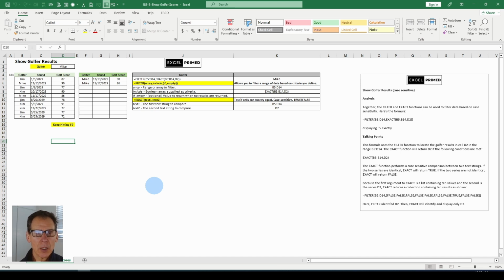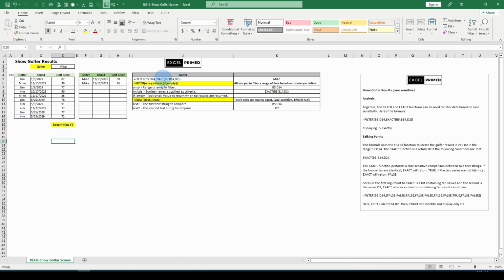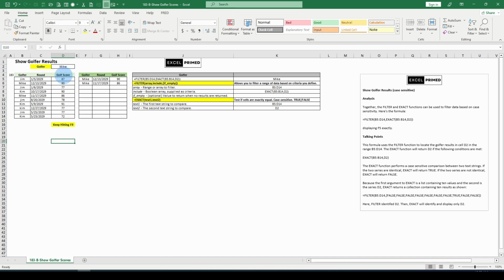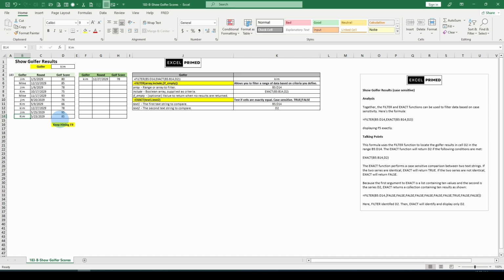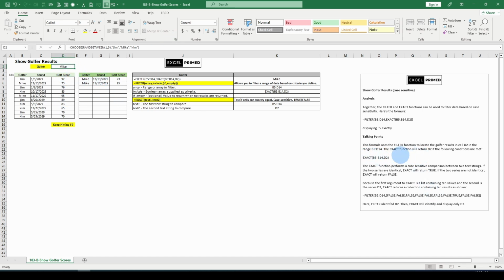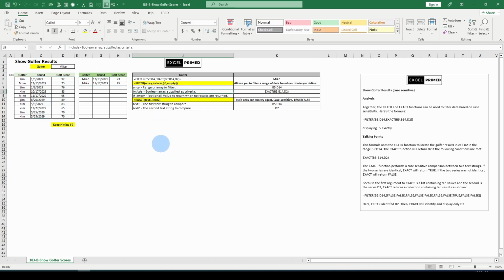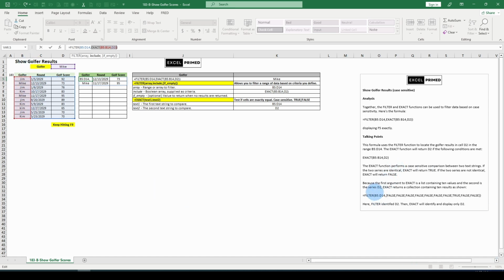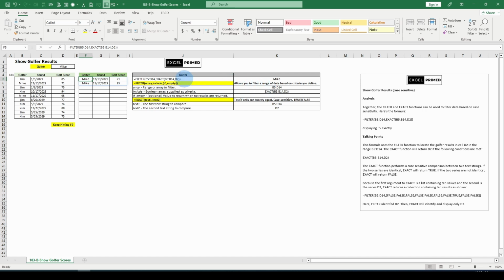Why Your Excel Filter Isn't Working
Want to show only the golfer whose name matches exactly—case and all? This method gets it done.

This Excel video teaches beginners how to enhance their skills using a golf-themed example.

It focuses on a technique called filtering, which helps organize and display data. In this case, it shows how to filter and display specific golfer results with attention to case sensitivity.

By using special functions like FILTER and EXACT, a formula is created (=FILTER(B5:D14,EXACT(B5:B14,D2))) that locates and displays golfer information from a data range (B5:D14) only if it matches the exact name typed in cell D2.

The EXACT function is responsible for comparing text accurately, considering upper and lower case letters. If names match exactly, it returns TRUE, otherwise, it returns FALSE.

The formula combines these functions to create a list of results, and by doing so, it identifies and displays the golfer's result that matches the name in D2, demonstrating how to smartly manage and present data.